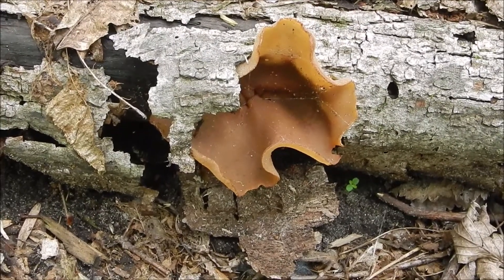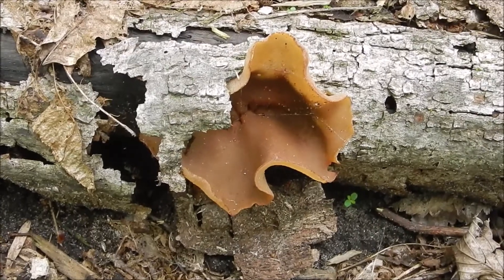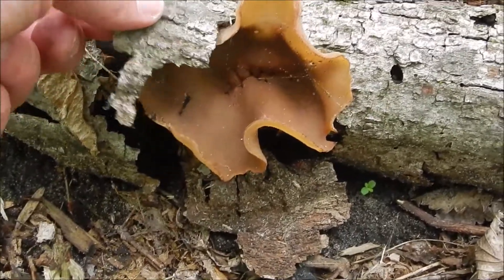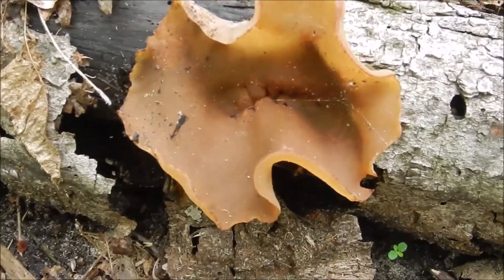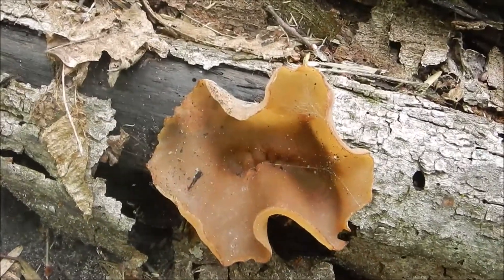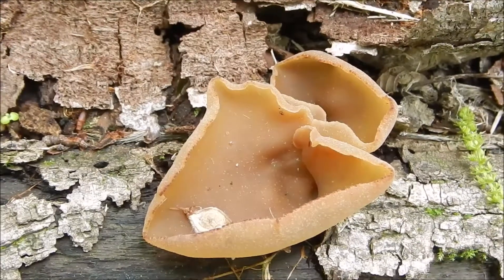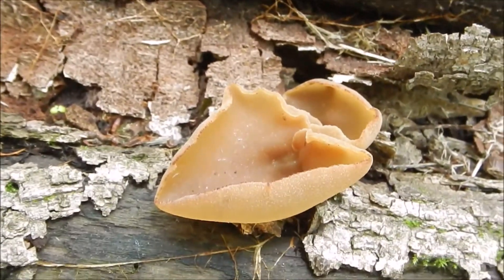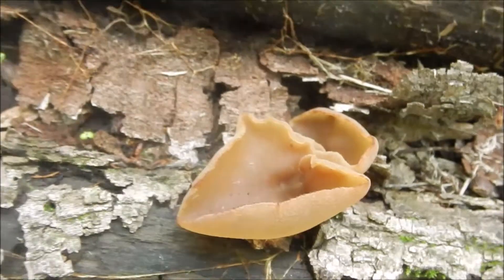Jelly Mushroom (Auricularia auricula) Spore Release.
Jelly Mushroom  (Auricularia auricula)  Spore Release.  In the right conditions, you can prompt a sizable cloud of spores to release by blowing on the Jelly Mushroom. Obviously, do not inhale the spores.